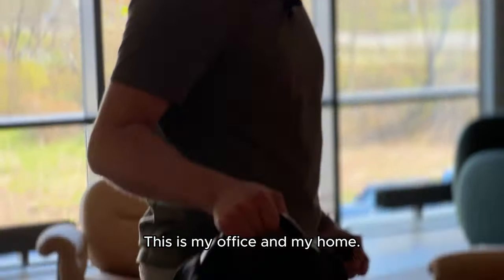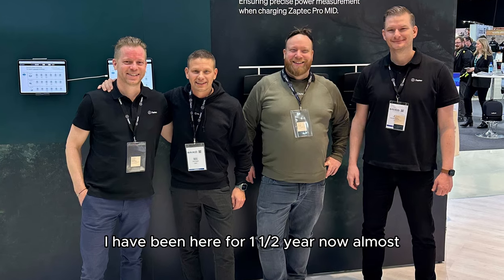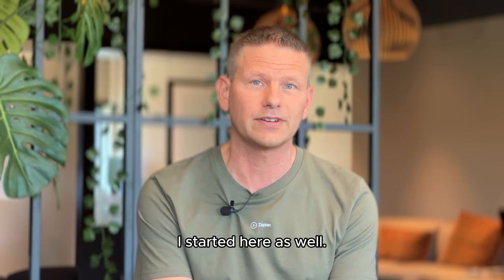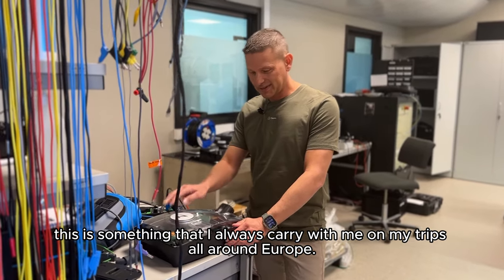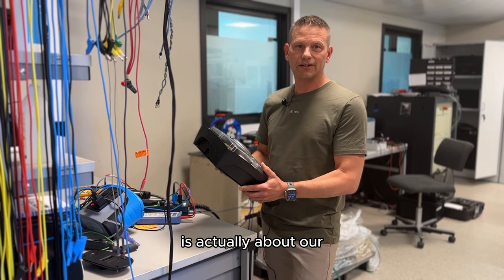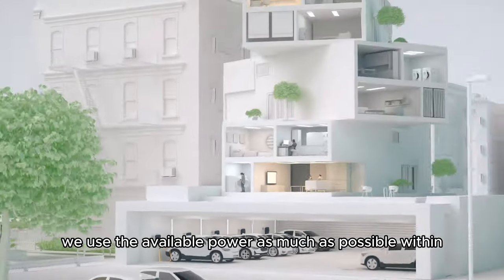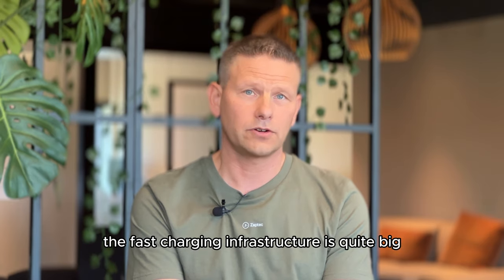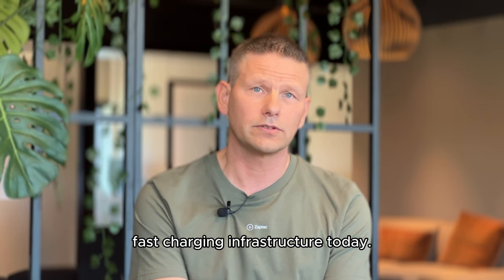Meet Mattias Nilsson, Sales Engineer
Our products make his heart beat a little harder—that's dedication! 🙌🏽 Meet Mattias Nilsson, our Sales Engineer at Zaptec. He is bridging the gap between tech innovation and sales in our company. Always on the move, Mattias brings our solutions worldwide, forging connections and paving the way for new markets 🚀